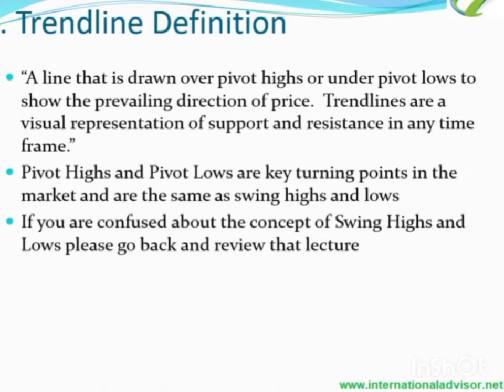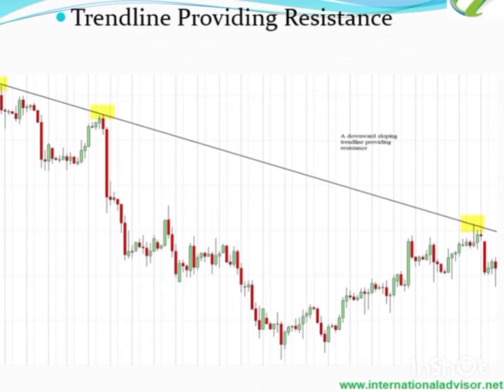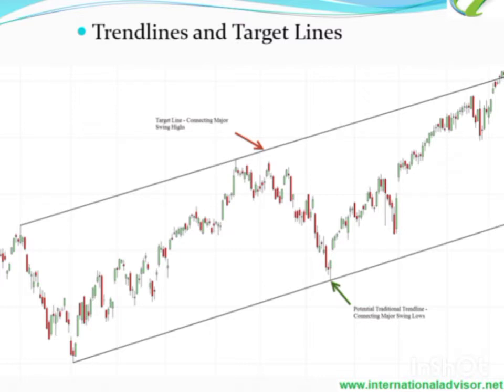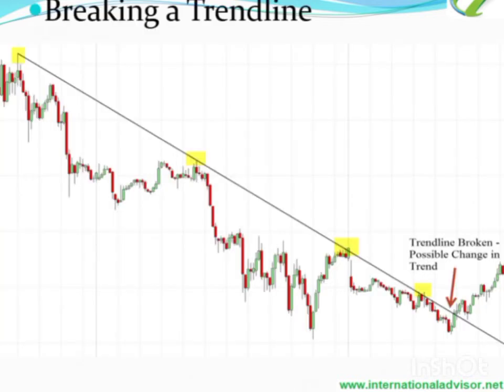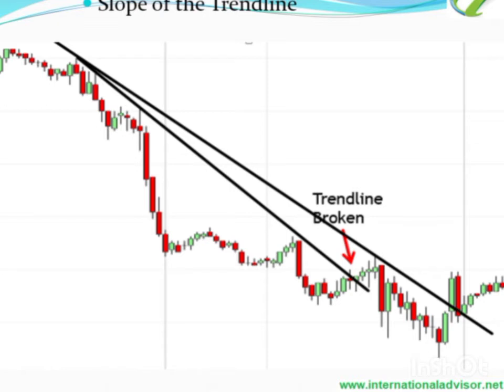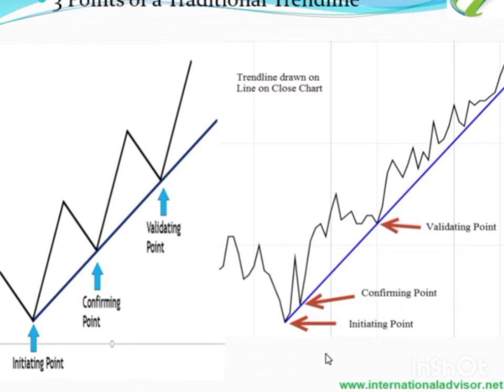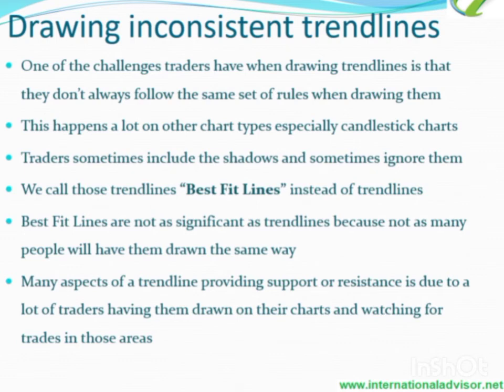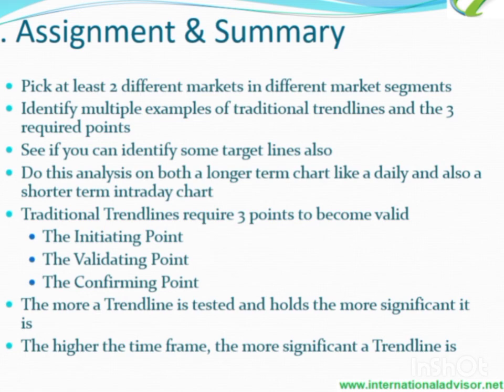Sec 7 Lec 1 | Trendlines | Trend is your friend | Technical Analysis | International Advisor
Level 2 Junior | Sec 7 Lec 1 | Trendlines | Trend is your friend | Technical Analysis | International Advisor
This set of lectures reviews the traditional trendline theory and introduces the “trade trendline” which was developed by Bob and Mike. The trade trendline reduces subjectivity with clear rules to produce these trendlines which provide entries and targets. The final lecture introduces advanced techniques utilizing trade trendlines.
This aspect is a critical component of the course and it is strongly recommended to be confident in application of the techniques that are presented.